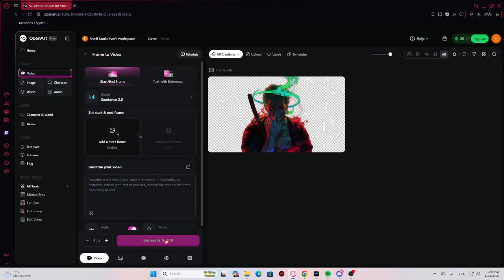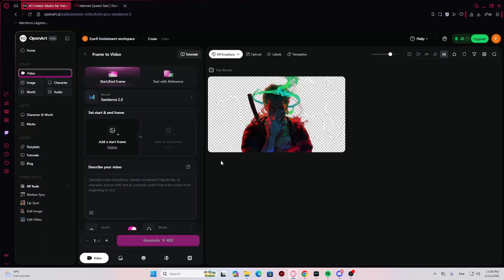How To Fix Generation Error on OpenArt! Tutorial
Today we talk about ai video generator,openart tutorial,Fix Generation Error on OpenArt